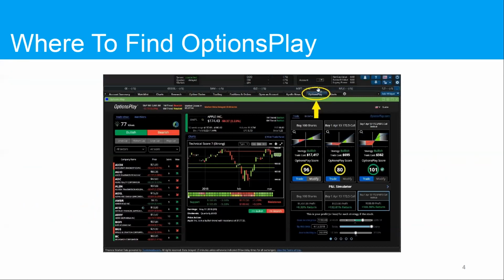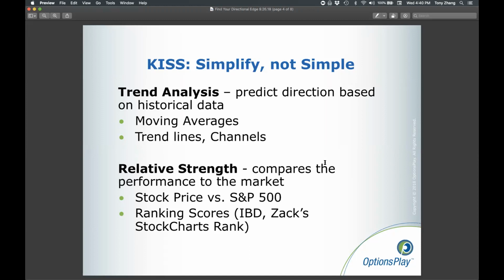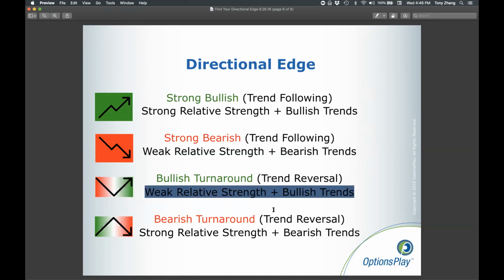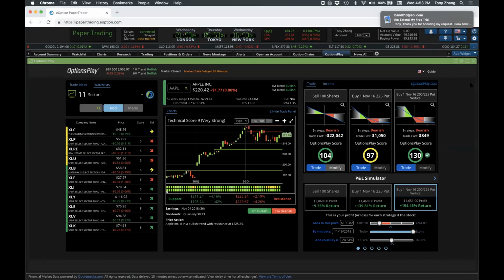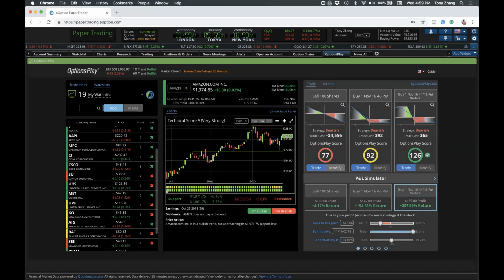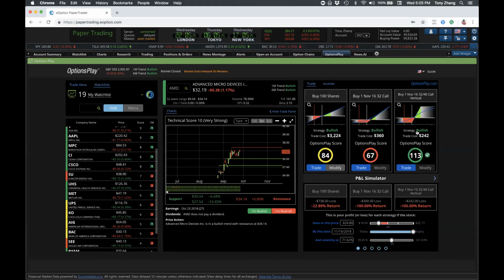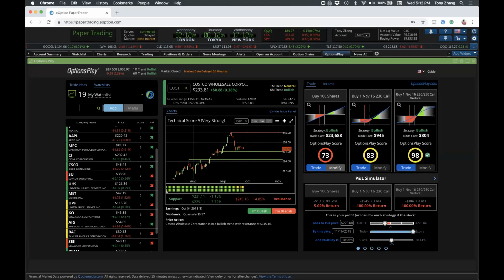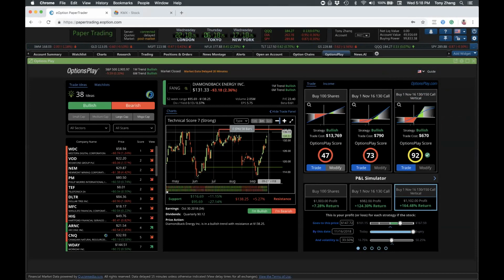eOption: Gain A Directional Edge Using OptionsPlay (v.2)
Learn how you can gain a directional edge for your options trading using OptionsPlay! During this webinar hosted by eOption, learn how OptionsPlay can help identify high probability trade setups so you can make confident investment selections.

This session will be led by Tony Zhang, Chief Strategist at OptionsPlay. Tony will demonstrate the following:

* Relative Strength & Trend Analysis
* Bullish & Bearish Examples
* Live Trading Examples with OptionsPlay
* ...and more!